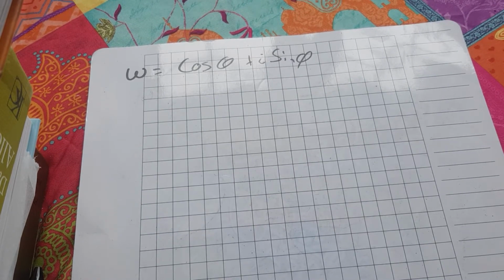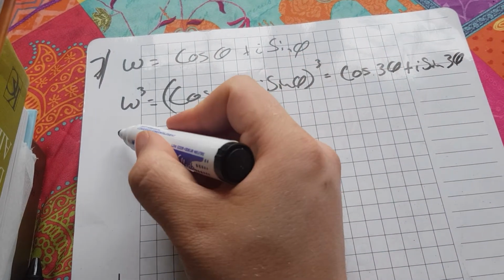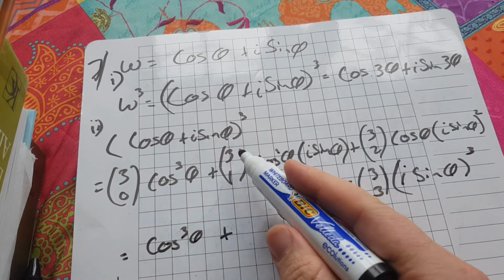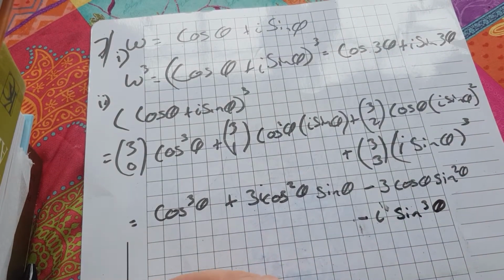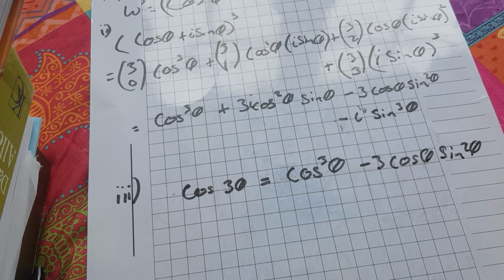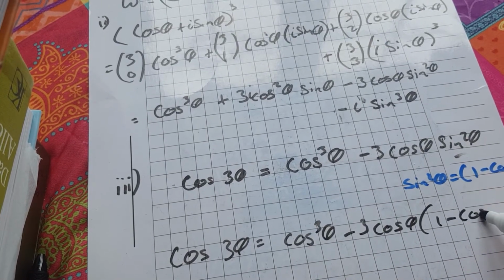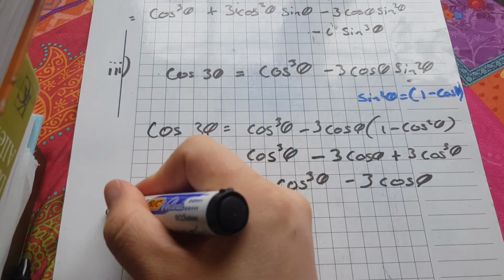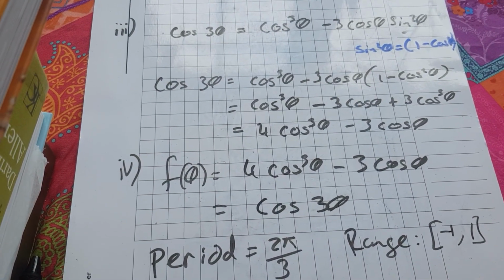24/03/20 Q7 Hw